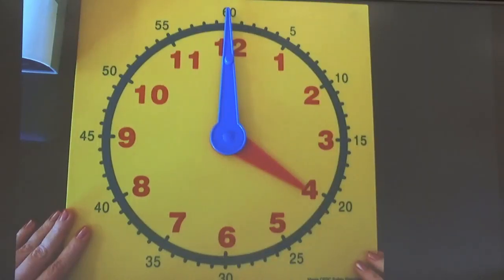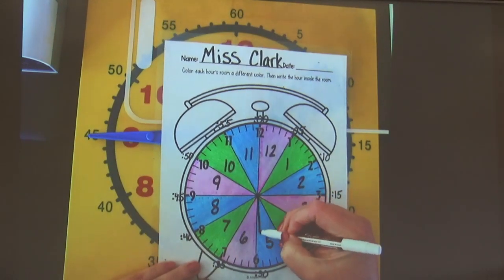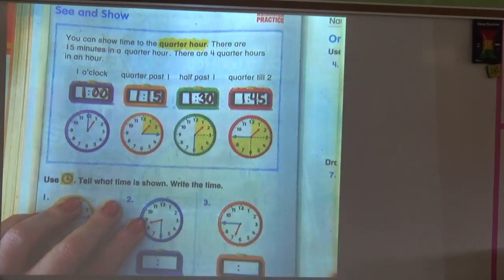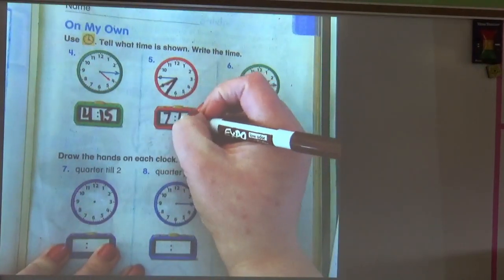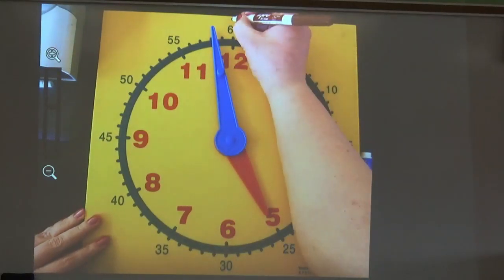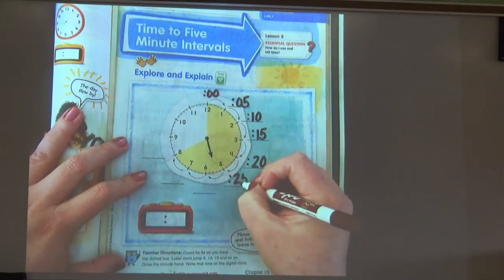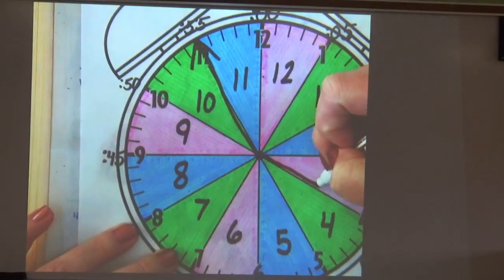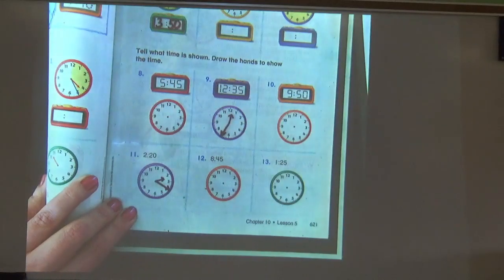Telling Time (5 Minutes )